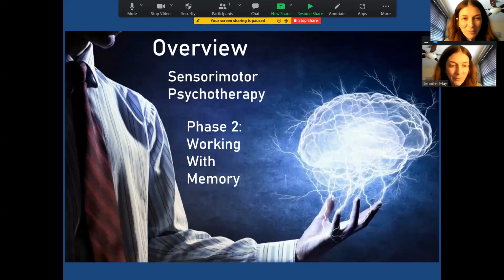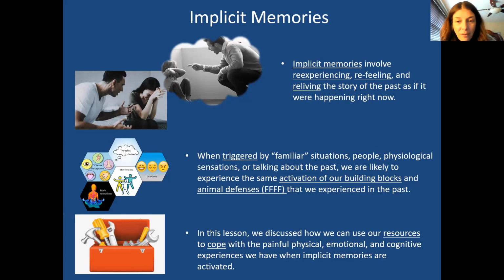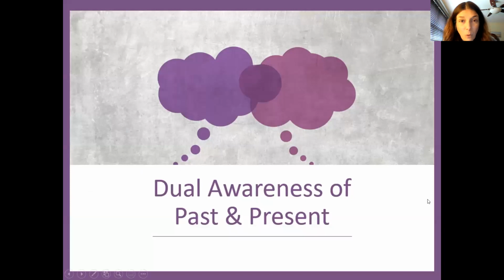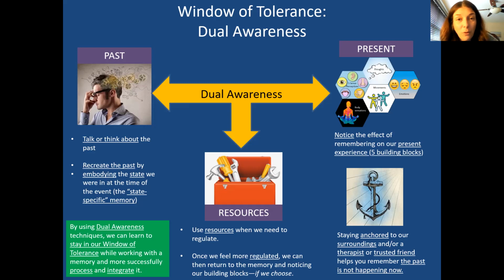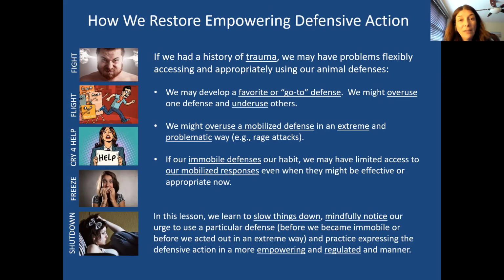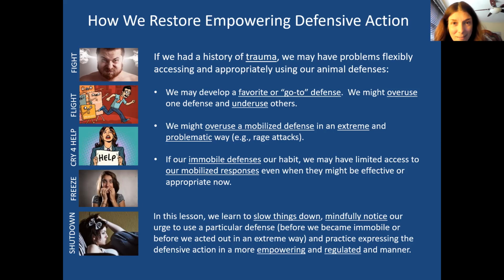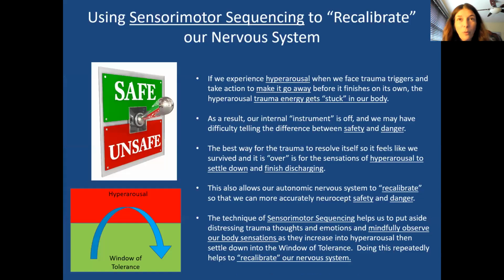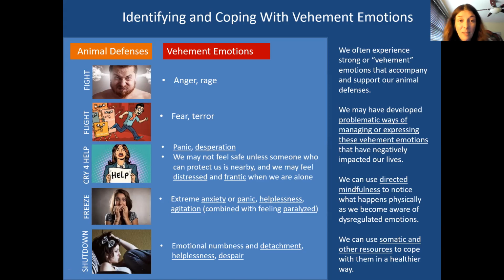27A - Sensorimotor Psychotherapy: Overview of Phase 2: Working with Memory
This video summarizes the content in Dr. May's Sensorimotor Psychotherapy videos 21 through 27, which cover Phase 2 (Working with Memory) of SP's model for treating trauma.  All of the key techniques for a bottom-up body-based approach for dealing with painful and traumatic memories are discussed.

Topics include:
Implicit Memory and Your Resource Repertoire
Reconstructing Memory
Dual Awareness of Past and Present
Sliver of Memory
Restoring Empowering Action
Recalibrating Your Nervous System
Emotions and Animal Defenses

*All videos to the sensorimotor psychotherapy (SP) series can be found in the "Sensorimotor Psychotherapy Skills and Exercises" playlist

**In addition to SP, this channel contains videos of ALL the Dialectical Behavior Therapy (DBT) skills, Radically Open DBT skills, Developmental Trauma Adaptive Survival Styles and much more!

Key Reference: Ogden, P. & Fisher, J. (2015) Sensorimotor Psychotherapy: Interventions for Trauma and Attachment. New York, London: W.W. Norton & Company.